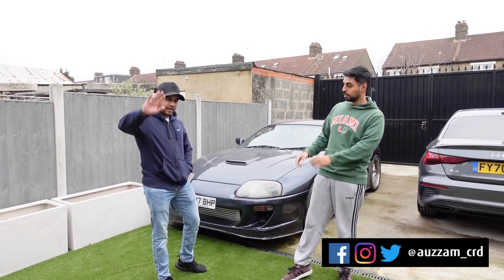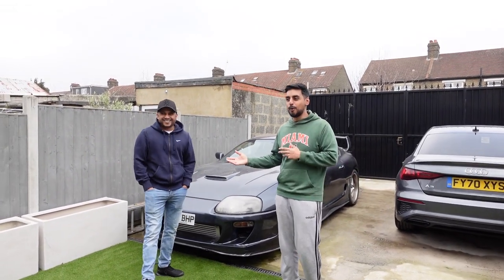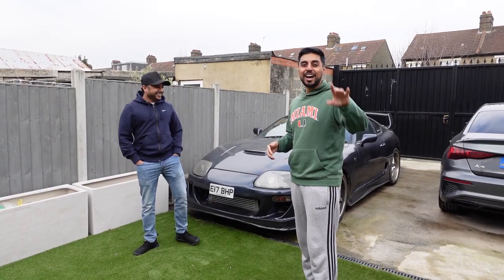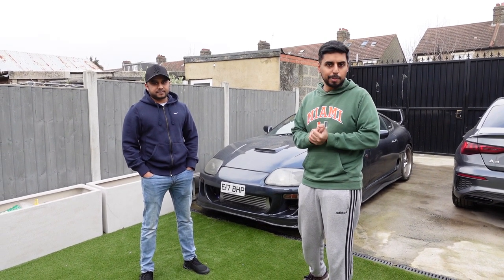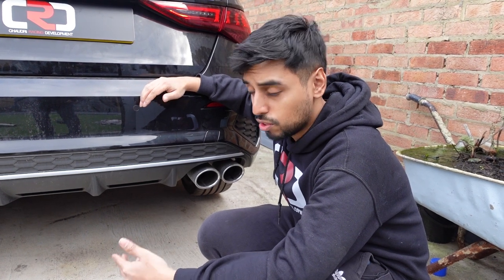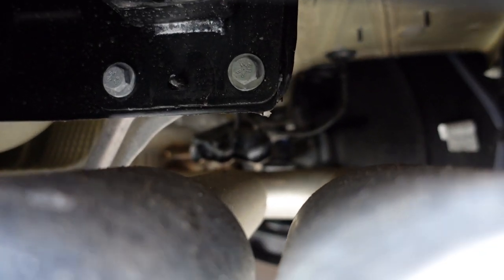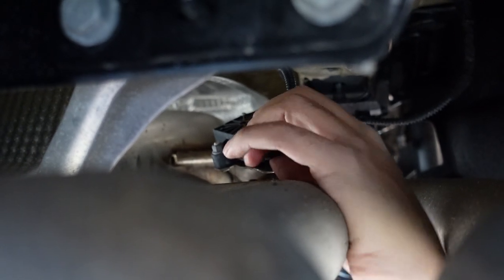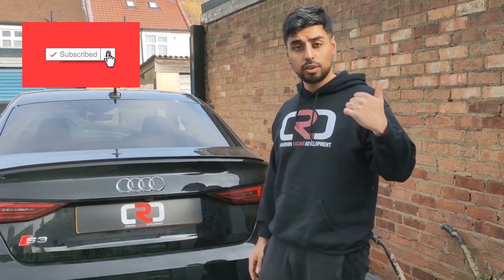AUDI S3 EXHAUST VALVE MOD | MOD SERIES EP1 | AUDI S3 2021 8Y | 2020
This is a new series where we will be uploading some easy to do fun modifications you can try on your own cars.

Normal videos will still continue weekly and we have some interesting stuff lined up...

Other Tags:

Audi S3 vorsprung
Audi s3 first mod
Audi s3 quattro
Audi S3
Audi Quattro
Premium Audi
Audi S3 Project
Audi Build Series
TRHamza
2020
2021
2022
NEW
QUATTRO
audi s3 2021
audi s3 8y
audi s3 my20
new audi s3 2021
audi s3 2020